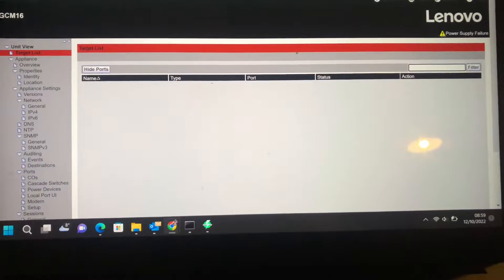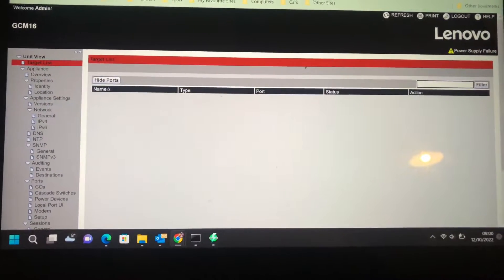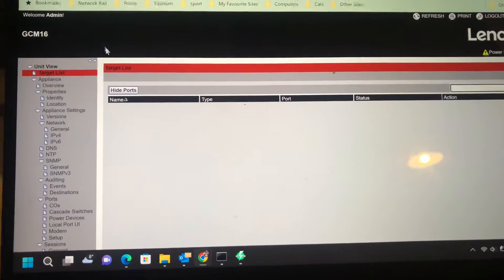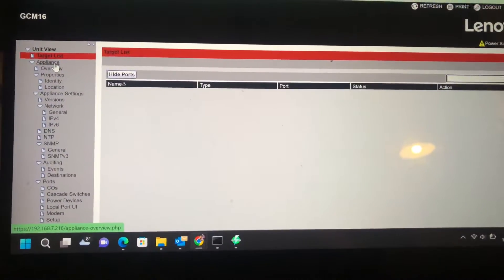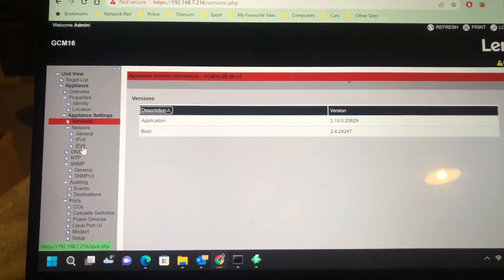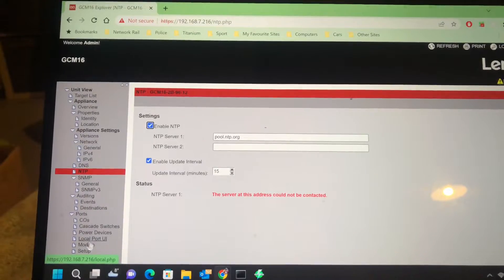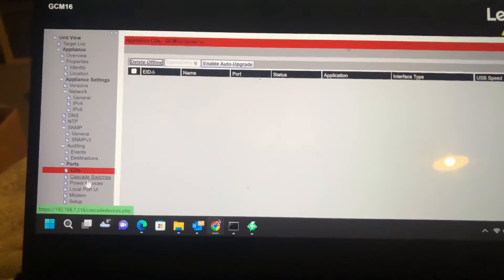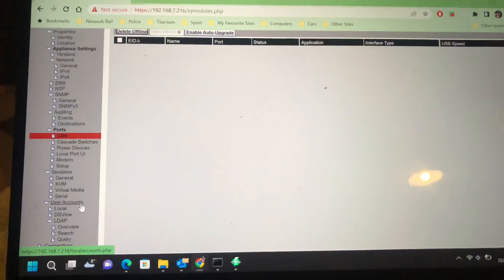Lenovo IBM GCM16 KVM 1754-D1X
A quick overview of the remote console of the Lenovo GCM16 KVM switch. This is to replace my GCM2 switch I have. I have not seen any videos of the console so hope it will be useful.